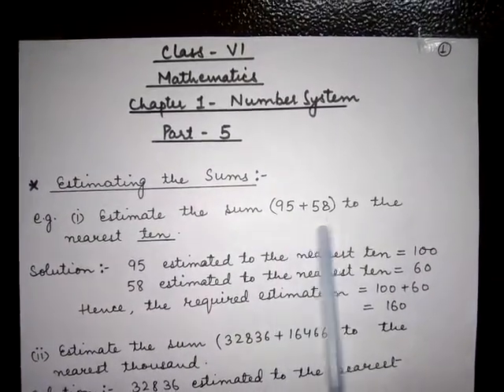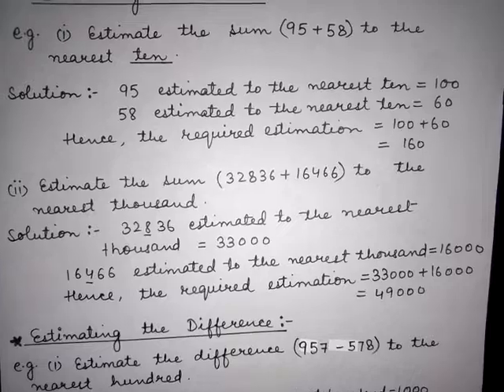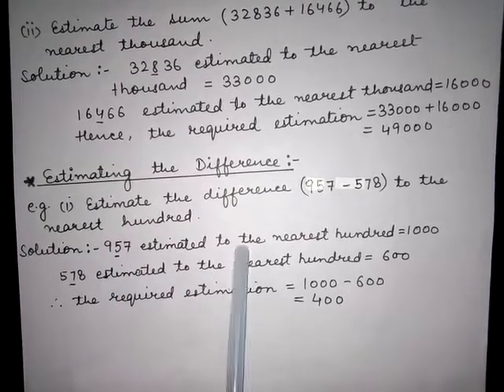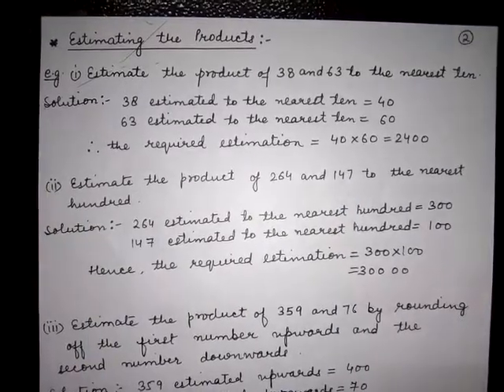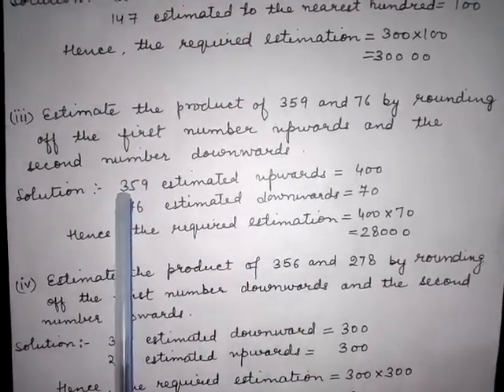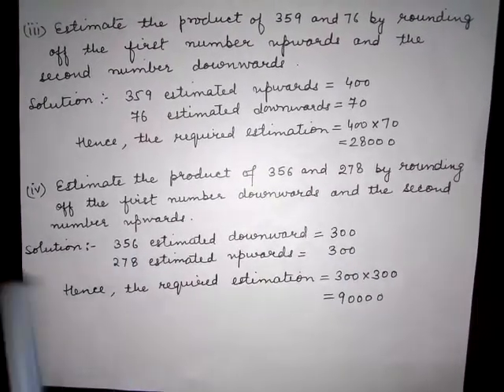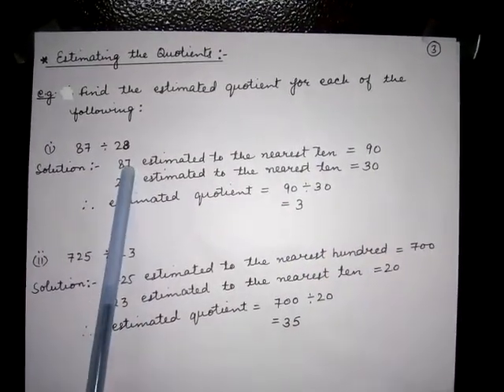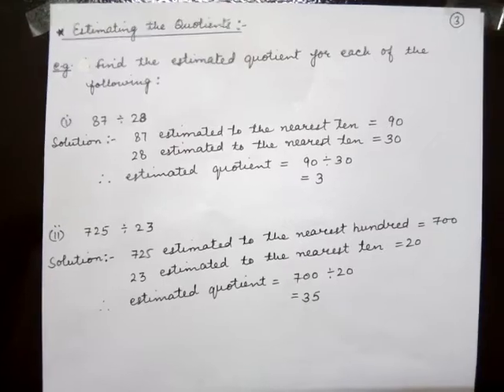CLASS VI (MATHEMATICS) "NUMBER SYSTEM" Part - 5 (Please find the attachment in description box)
CLASS VI (MATHEMATICS)
CHAPTER 1 "NUMBER SYSTEM"  Part - 5

By - Ms. Alka Dialle

(Questions related to the video are in pdf file)